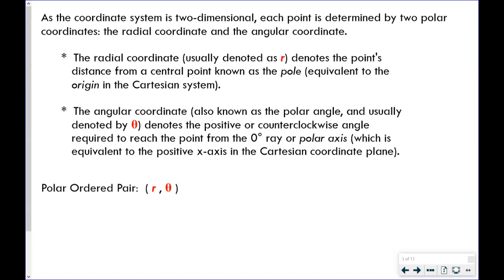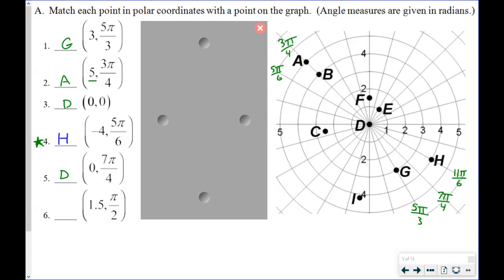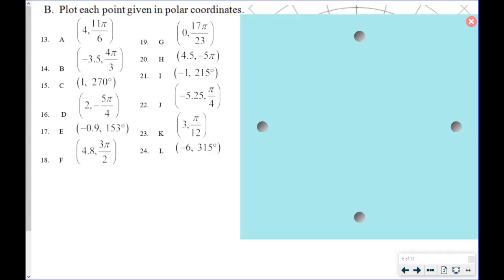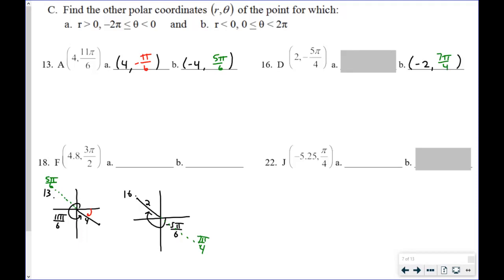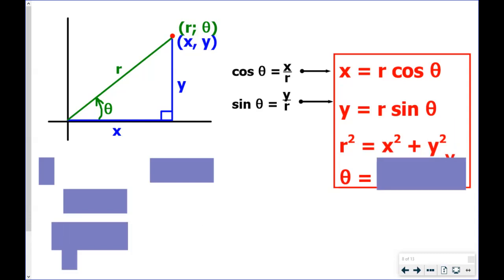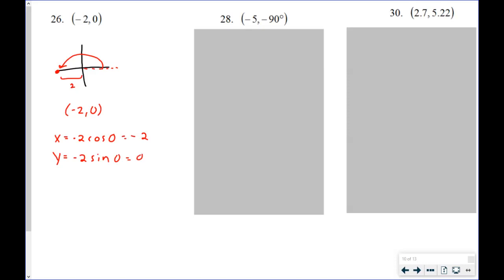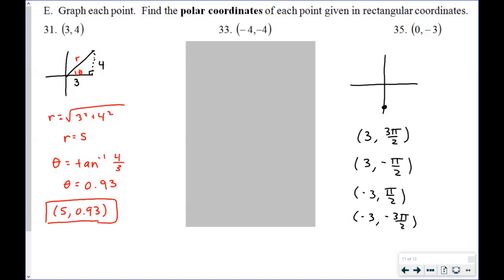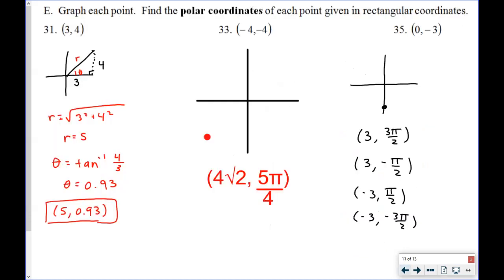9-1 Polar Intro